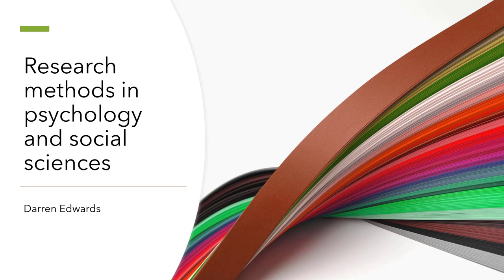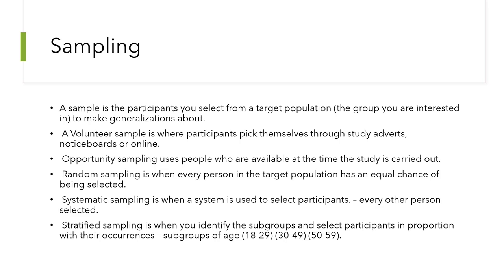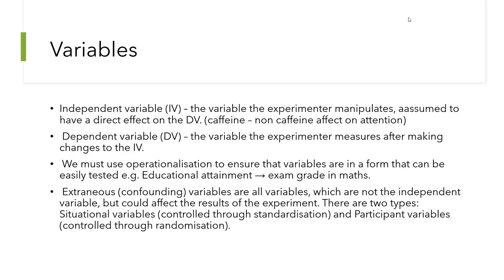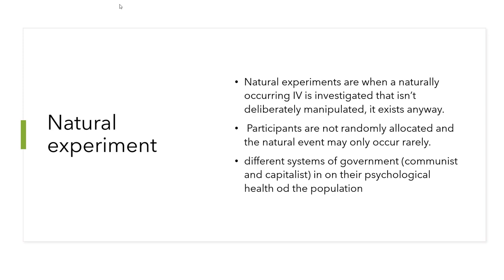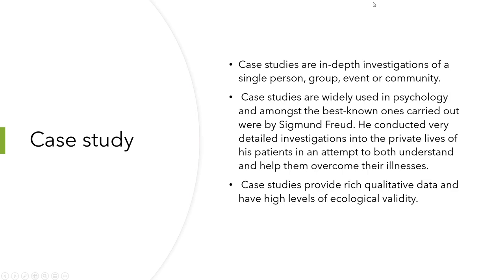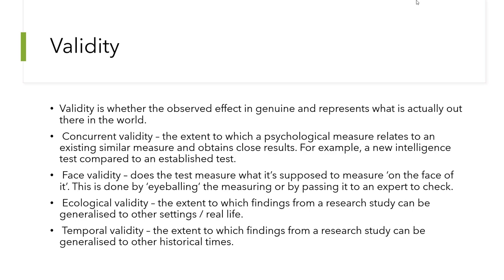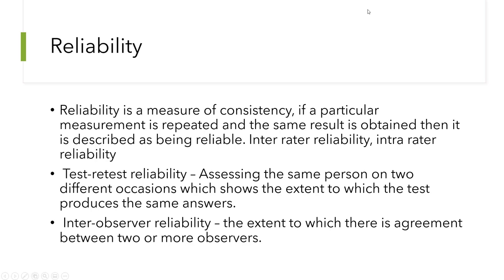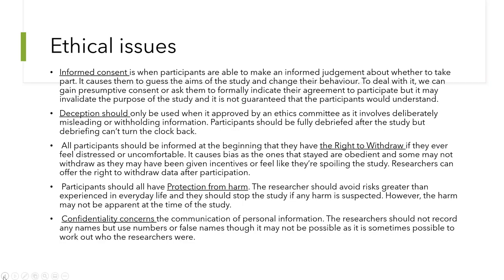Psychological research methods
Basic research methods for psychology.
See this link for more details of between vs. within design and confounding variables.